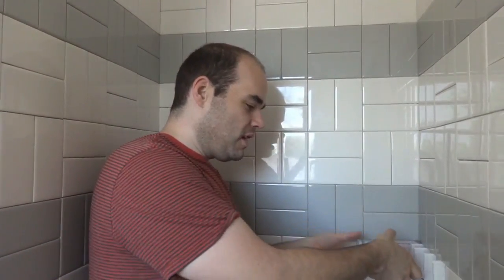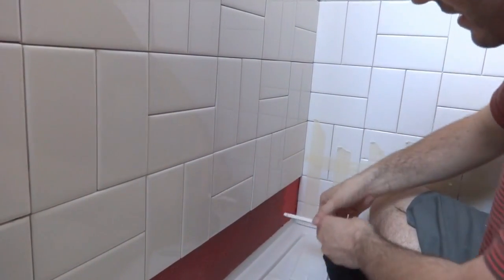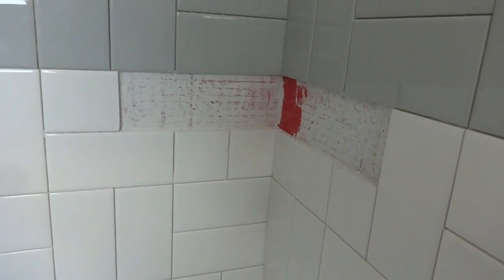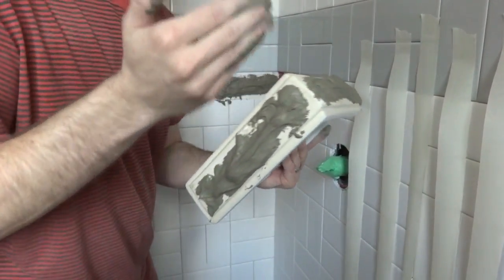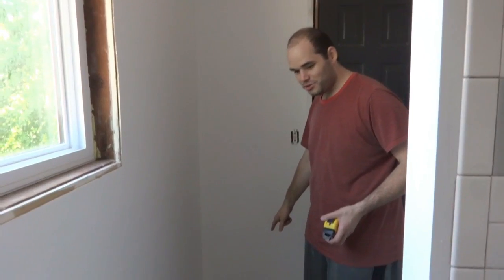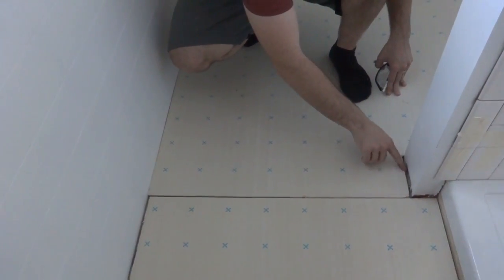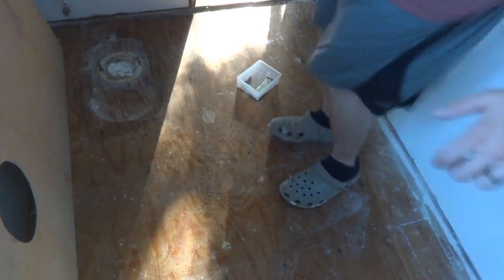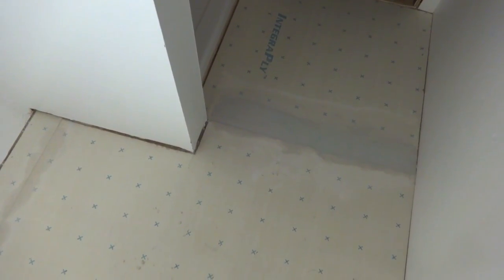I Got Glued to the Floor!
Bathroom Remodel Part 10: Today, I'll show you how I installed the last two rows of subways tiles after removing the ledger boards. I also installed the ceramic shower shelf to finish out the new shower. We then moved on to measuring the floor to fit new underlayment. We had to peel up the old peel and stick tiles, I got glued to the floor, I fixed a floor squeak, and then I installed the underlayment with staples and filled the seams with floor / joint leveler.

Later!
- Kevin